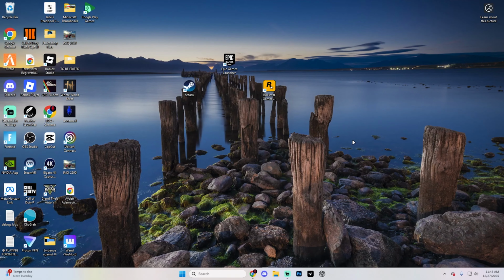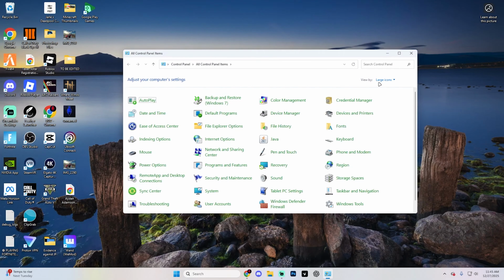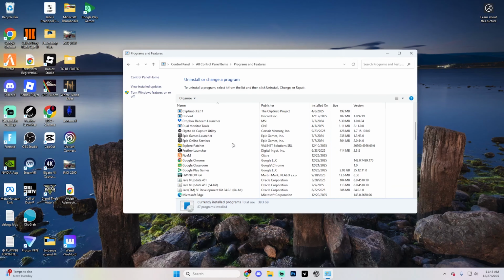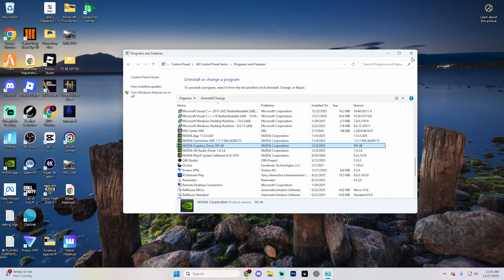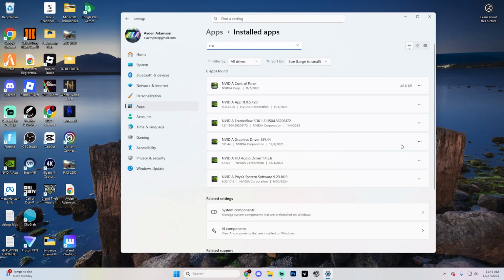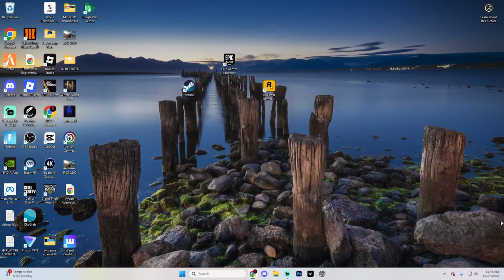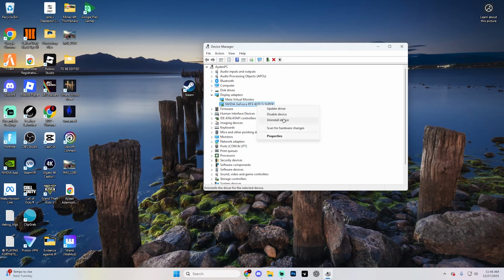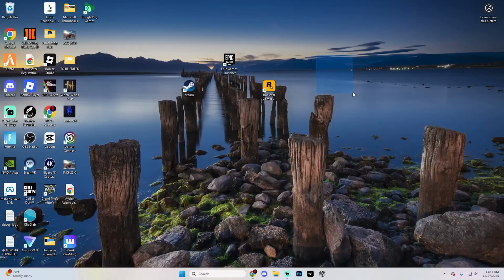How To Uninstall Nvidia Drivers - Full Guide